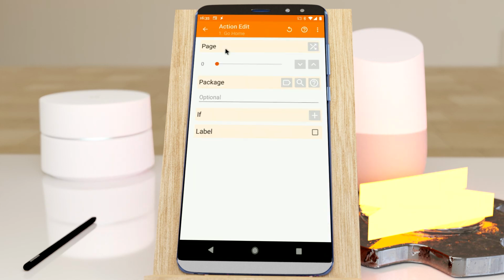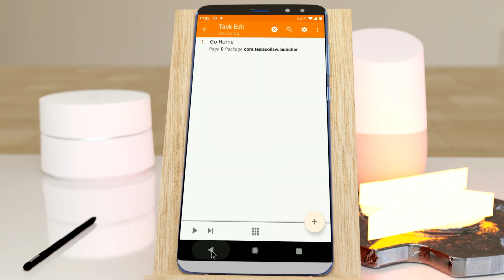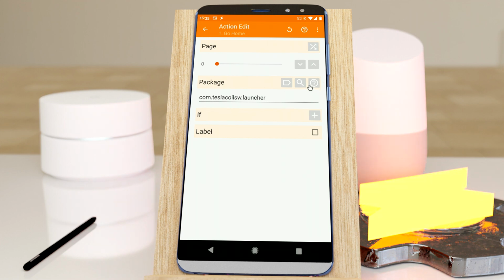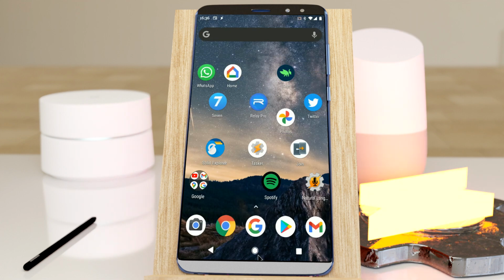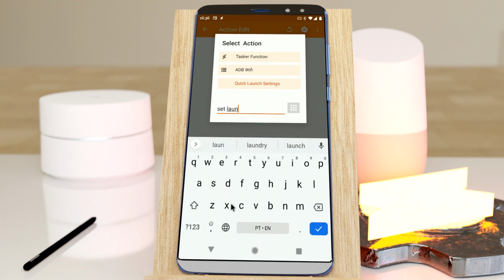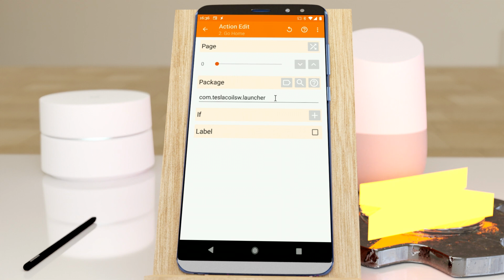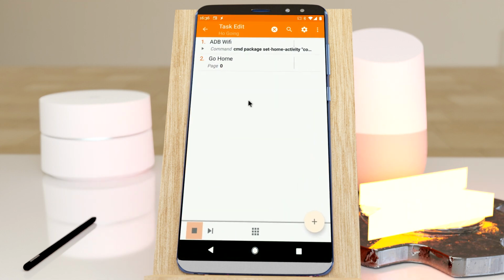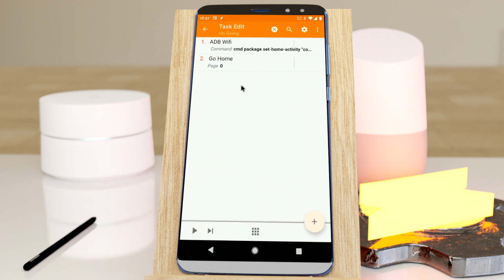Tasker - Set Launcher, Open Launcher